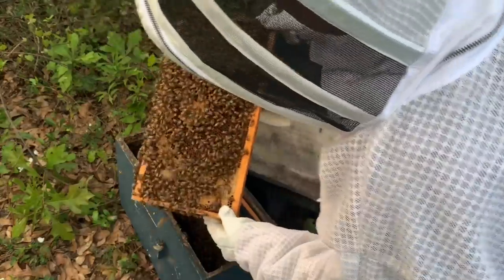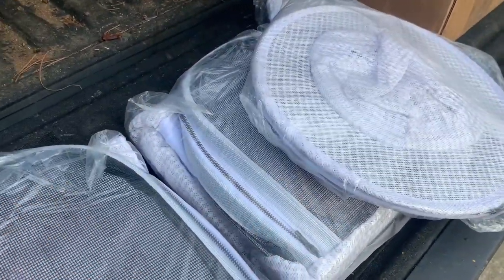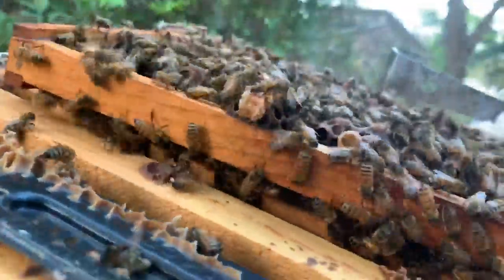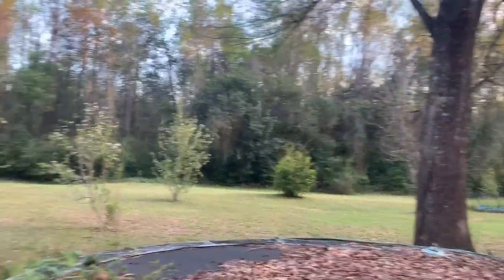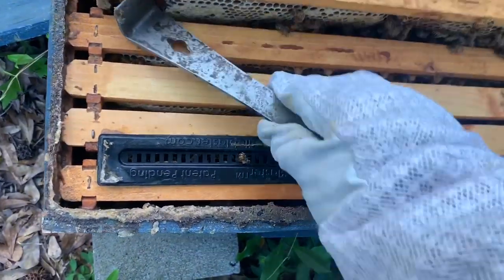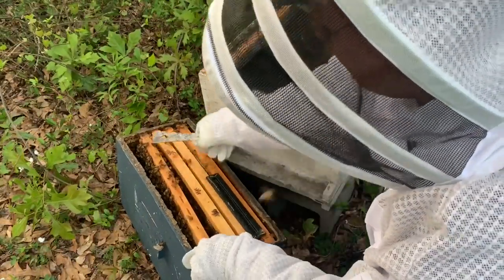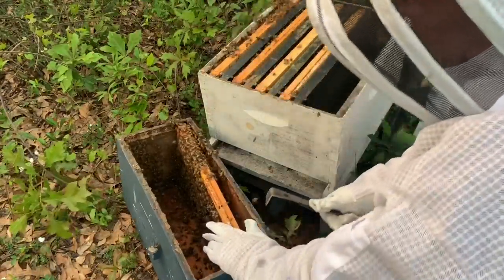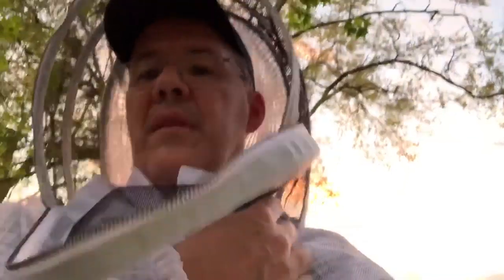BEEKEEPING - New Bee Jacket - Quick Hive INSPECTIONS - Transferring BEES from Nuc to 10 Frame Box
In this video I did quick hive inspections on some colonies that were long overdue. I also transferred bees from a nuc to a 10 frame box. I was excited to try out the new bee jacket I ordered from Guardian Bee Apparel.  This really could almost be 3 videos in one. Check it out!